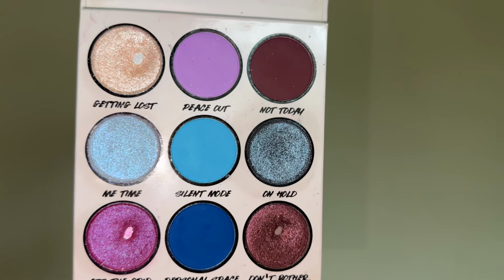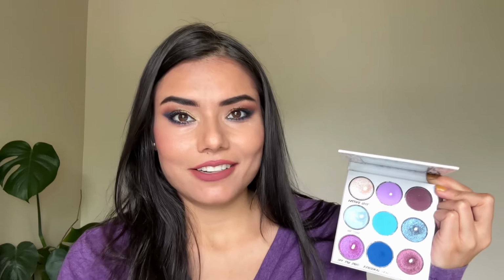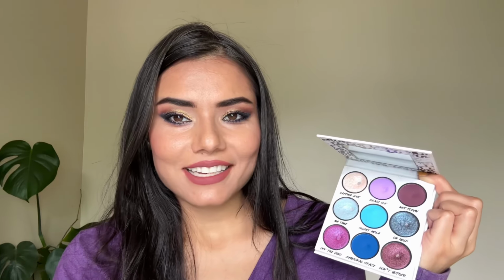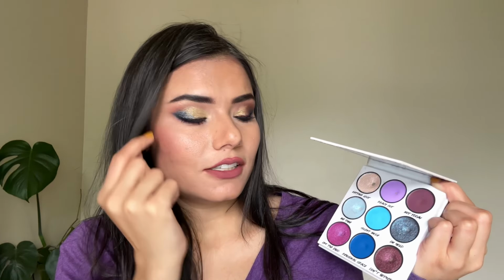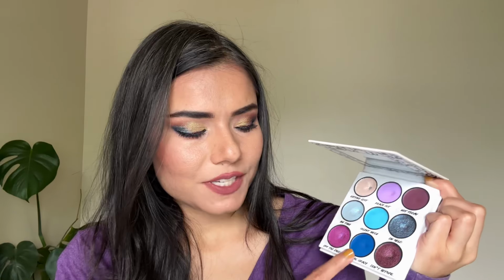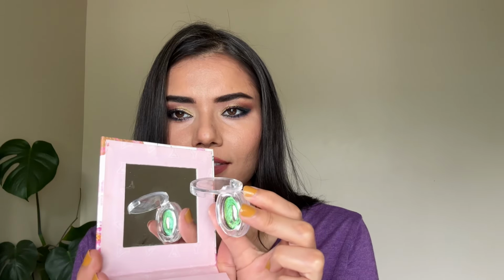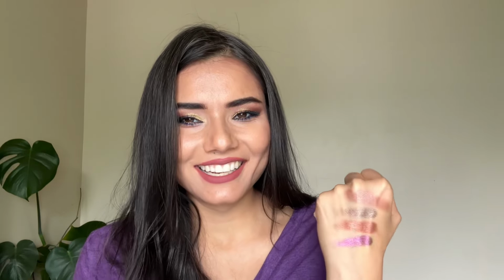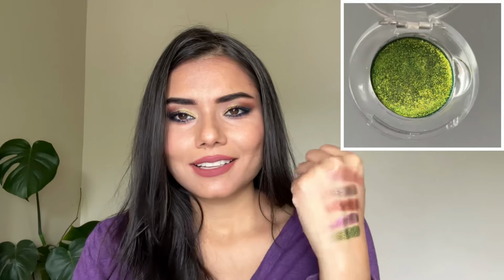Level 4 UNLOCKED I Project Level Up 2025 Update 5 projectlevelup project pan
The Challenge in this projectpan is to increase the number of pans you hit as you level up, which means for Level 1 palette, use each eyeshadow once and hit one pan.
For Level 2 palette, use each eyeshadow twice and hit two pans
All palettes are selected randomly.